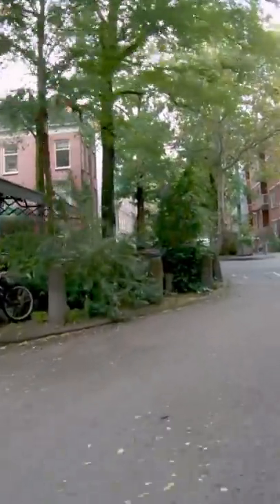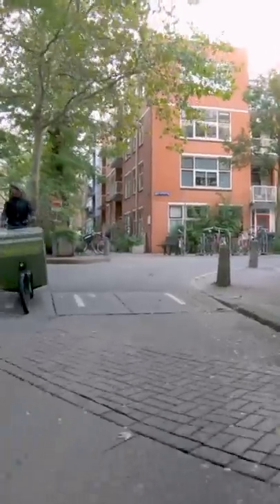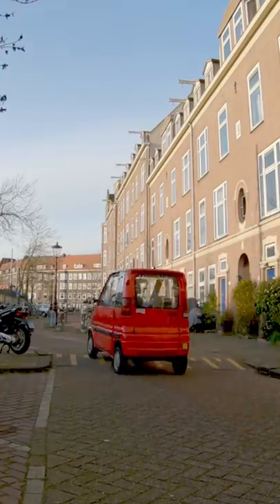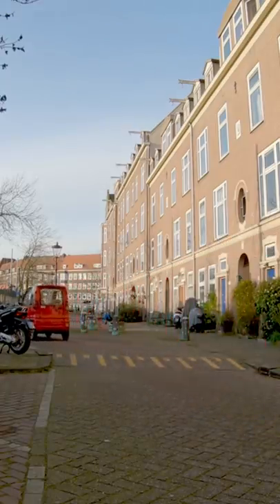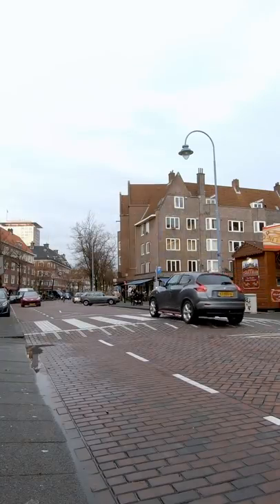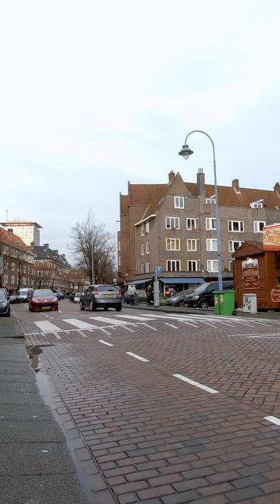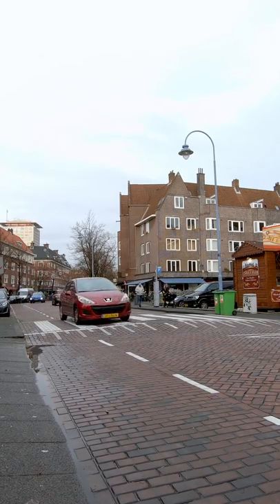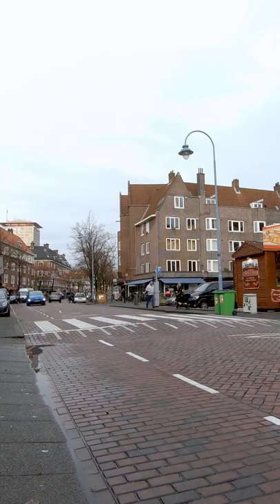How the Dutch Slow Drivers for Safer Streets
The Dutch use a variety of different traffic calming methods to make their streets safer. This video explains some of the most common ones.